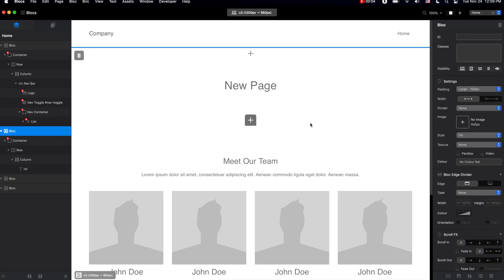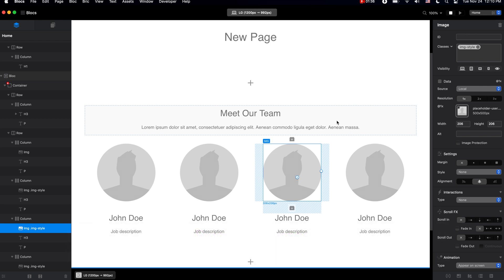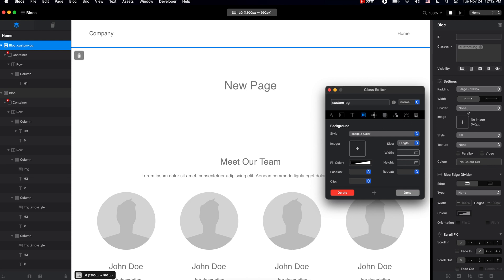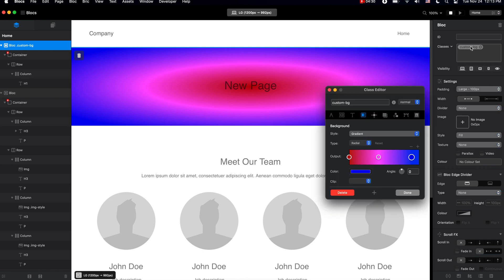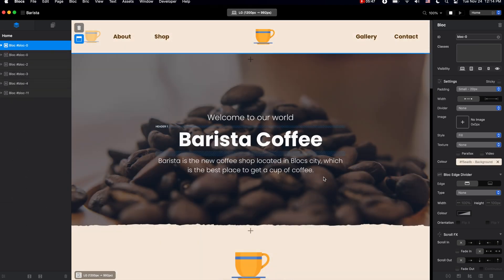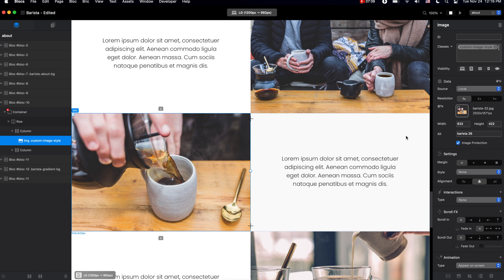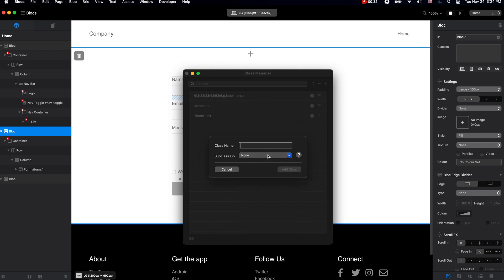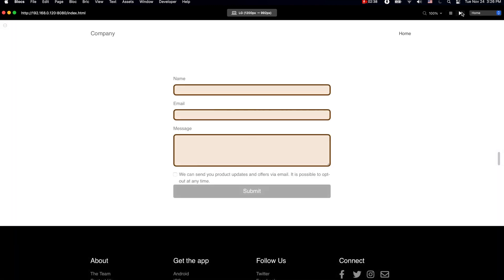Introduction - 5. Blocs 4 Classes Basics